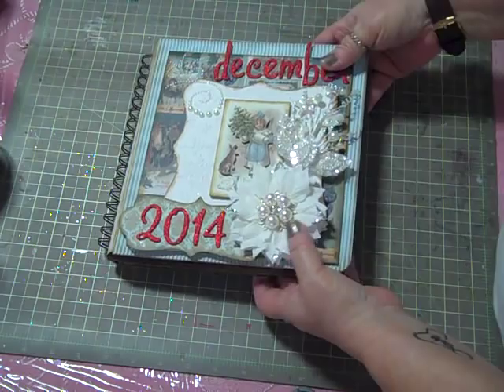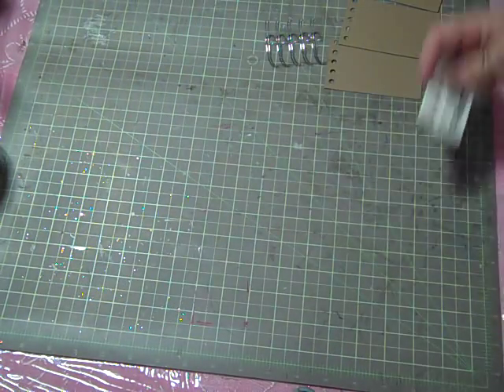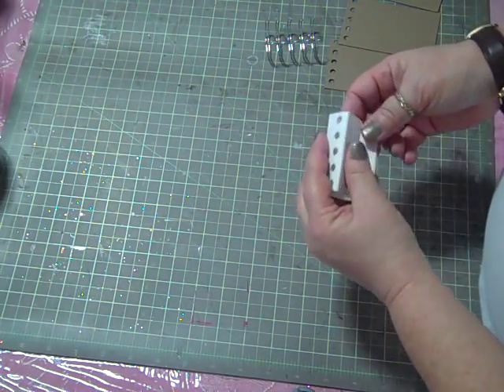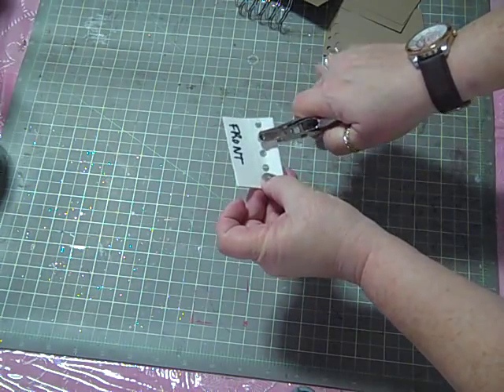By request! Tutorial on "hidden" Cinch or Bind-it-All binding method!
TFW!  I used a binding method using Kraft Tex - available in the boutique - line below - on my December Daily 2014 that was new to me, and had many requests to give a tutorial on how I did it.  I know it's late ... but better late than never LOL!  So here it is.  I hope how I did the binding comes across clearly.  If you have any questions or comments, please leave a comment or message me and I will get back to you.  Below are the links to the boutique, where you can find all kinds of crafty goodness, including Kraft Tex:

SWMEB Team